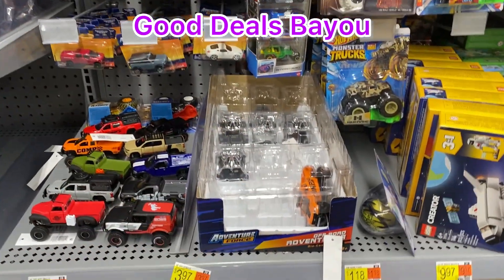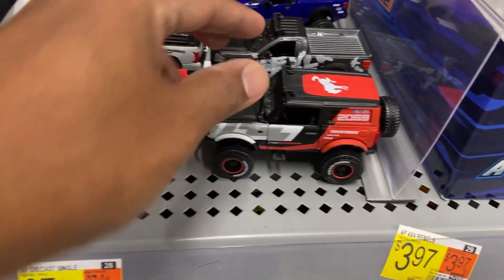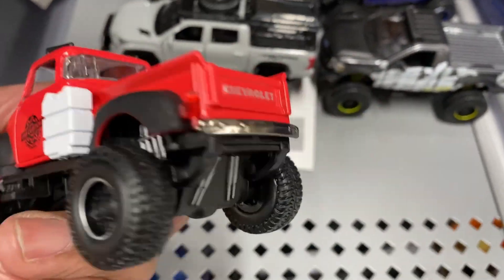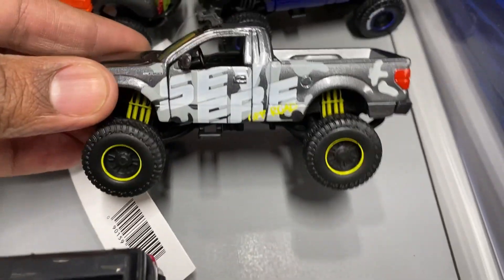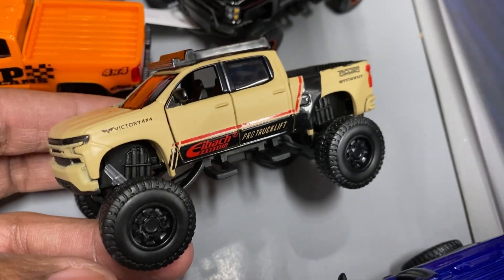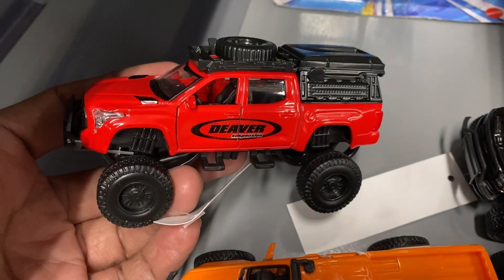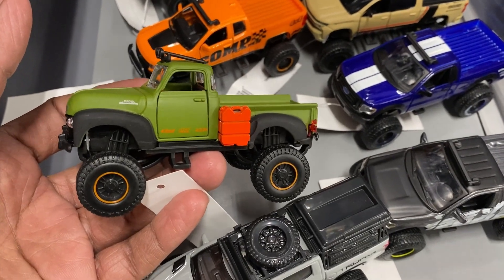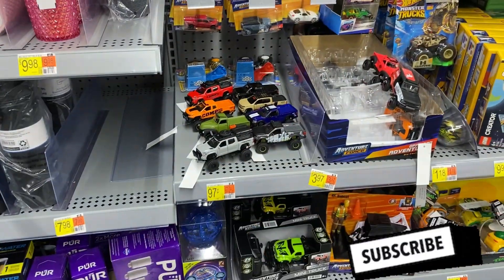Don’t Sleep On These Adventure Force Die-cast Cars @ Walmart, They Have Great Details 😳🤩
Find items from my videos in our stores below

Mail:
Good Deals Bayou
1250 Western Blvd, Ste L2
PMB # 241